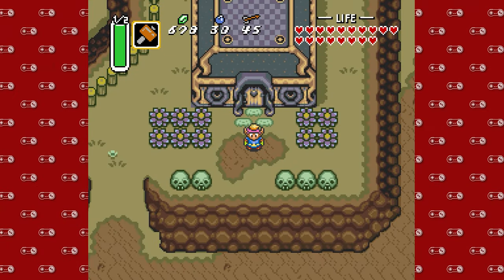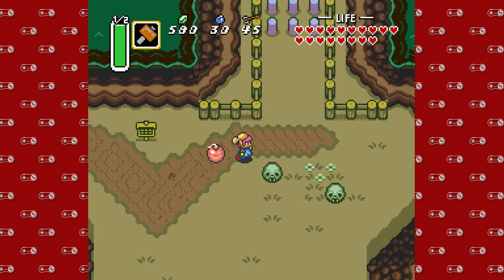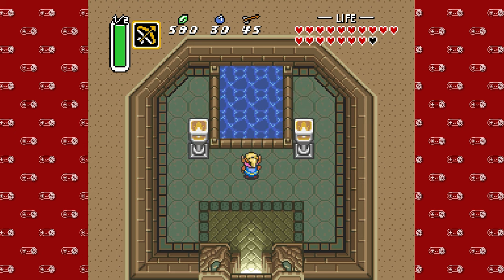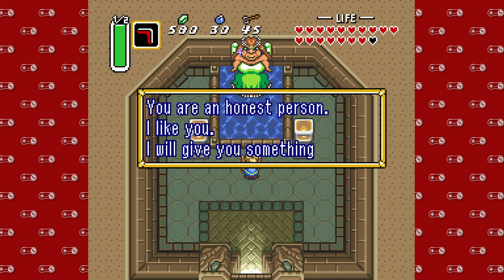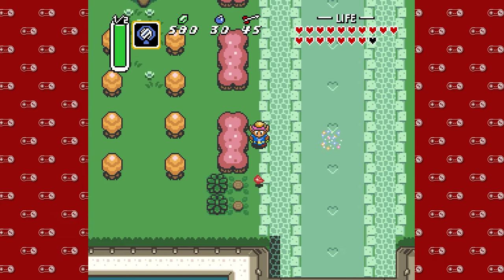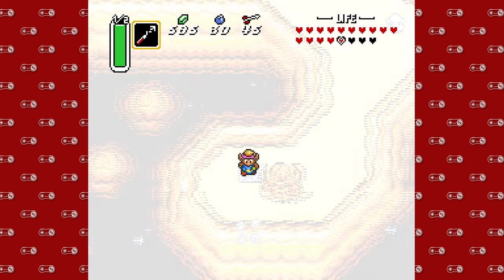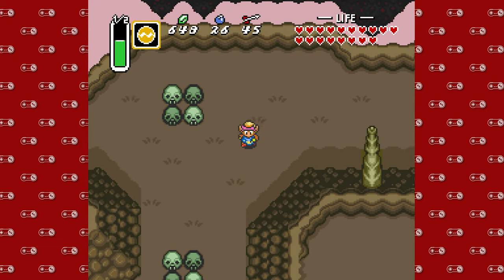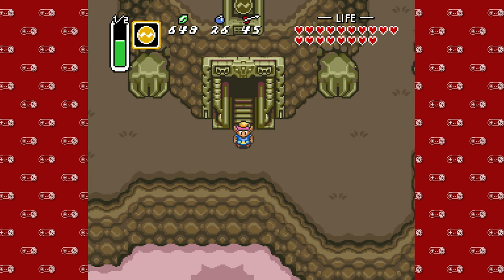Super Nintendo Sundays - Part 97 | The Legend of Zelda: A Link to the Past - 17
Time to see some big beautiful lady